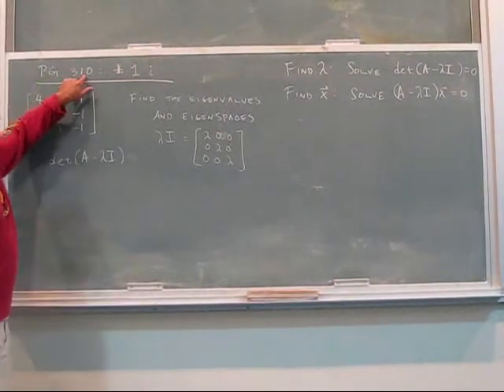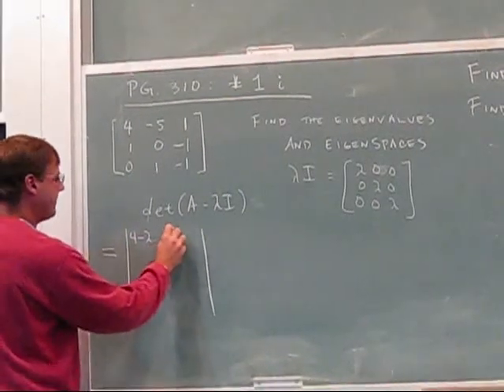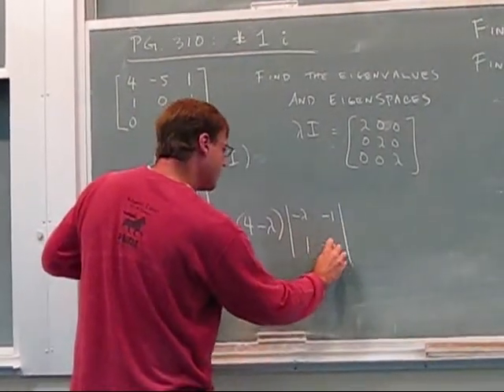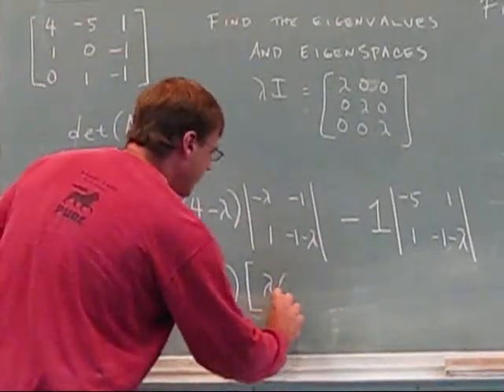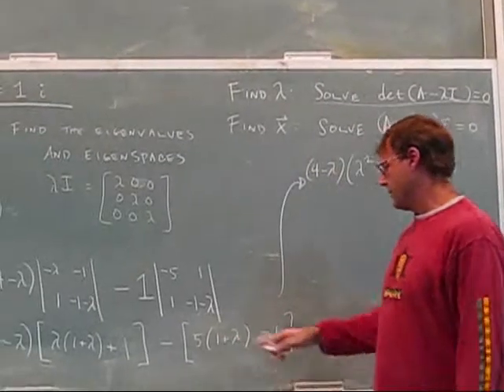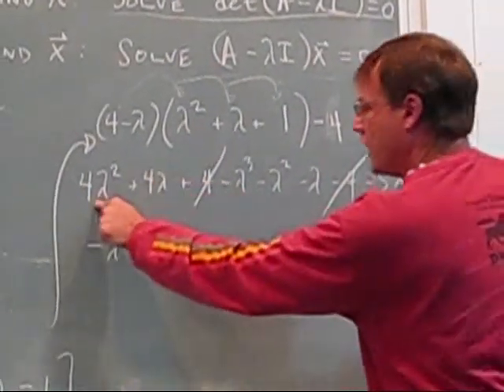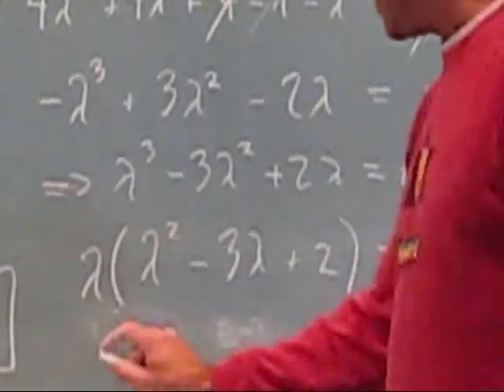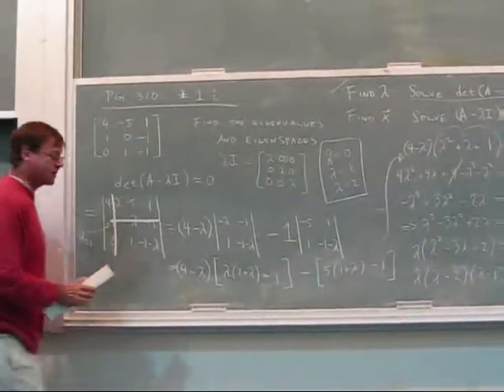7 3 09 Linear algebra Eigenvalue exercise part 1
Linear algebra - Eigenvalue exercise